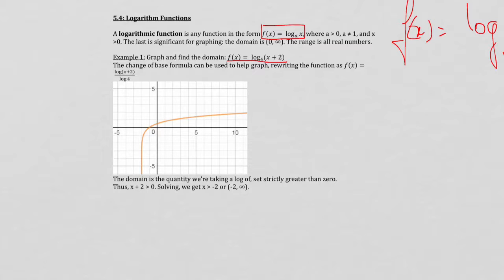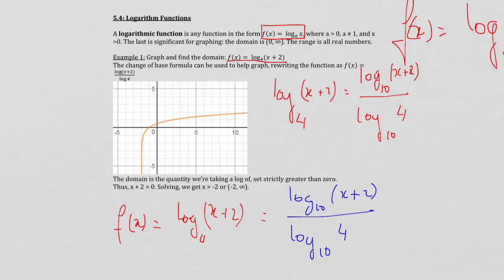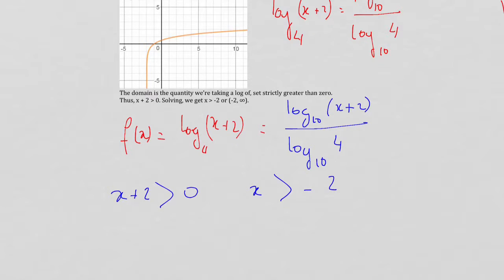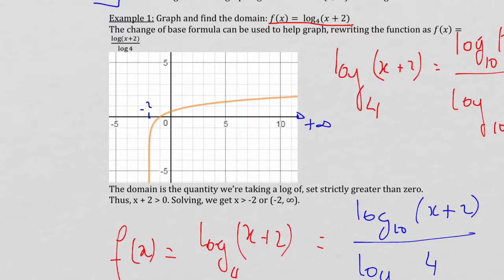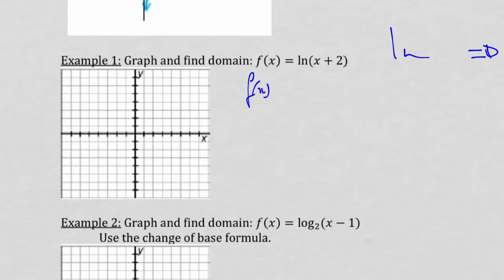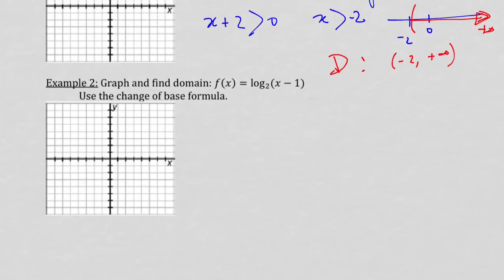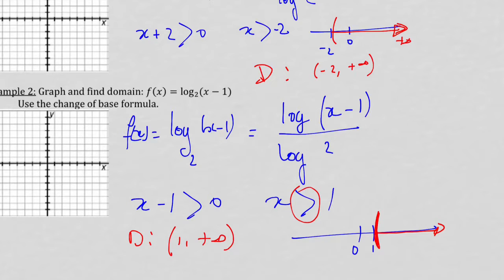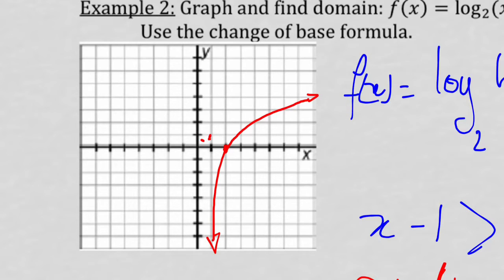WB 102 section 5.4